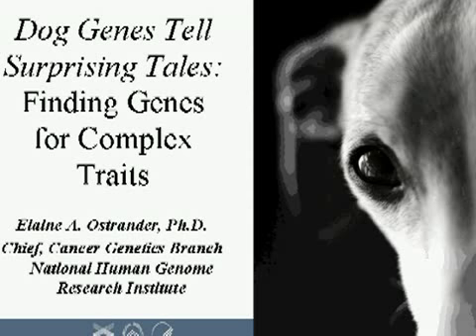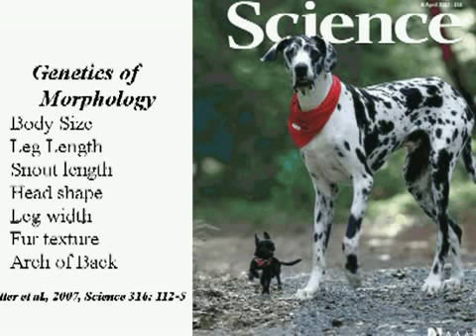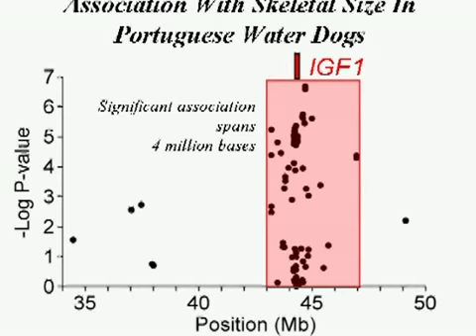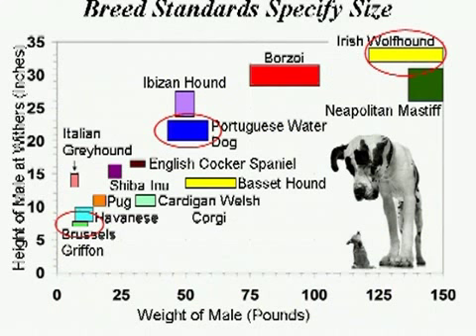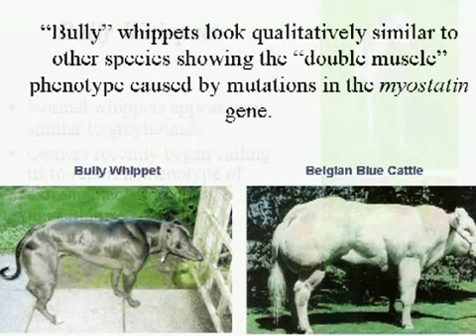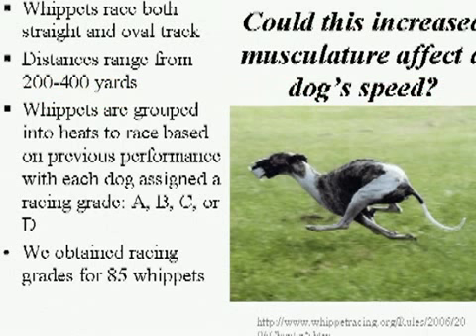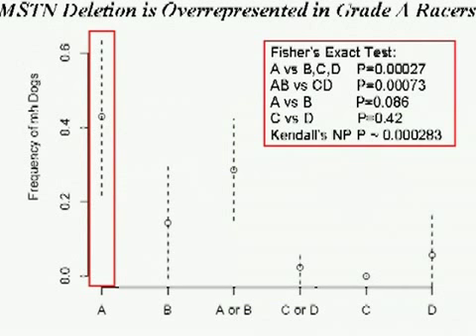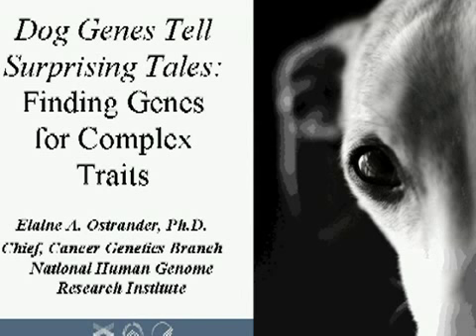Webinar: The Long and Short of It: Finding Genes for Complex Traits In the Domestic Dog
January 8, 2009. Vence Bonham, J.D., Chief of the Education and Community Involvement Branch at NHGRI, hosted Elaine Ostrander, Ph.D. Chief of the Cancer Genetics Branch, who shared the latest research on the dog genome, and why this information is important for the broader field of genomic research. More